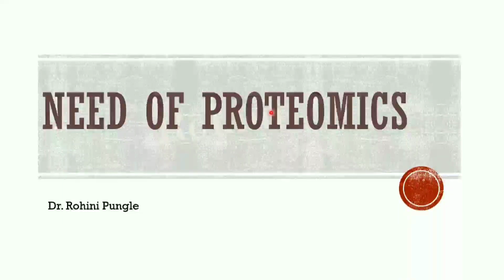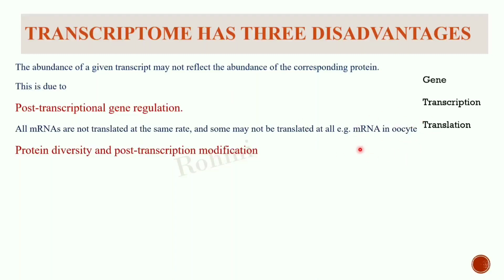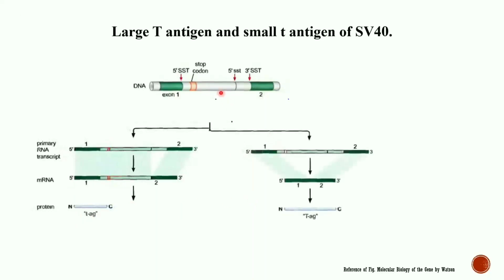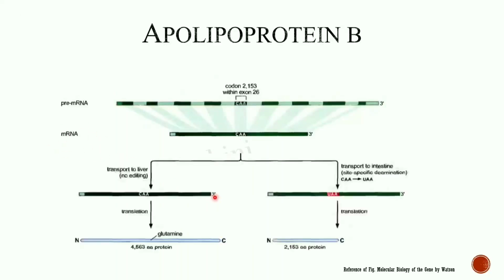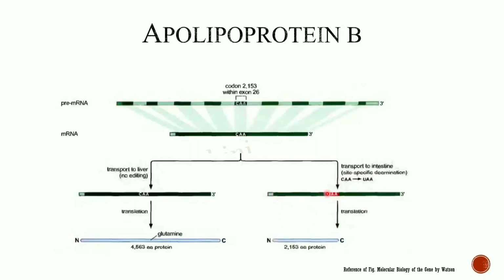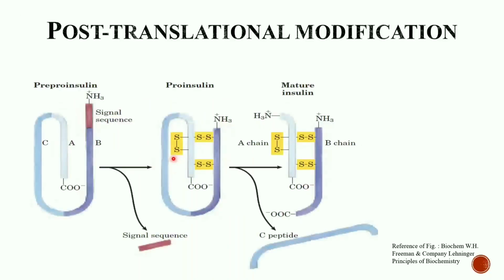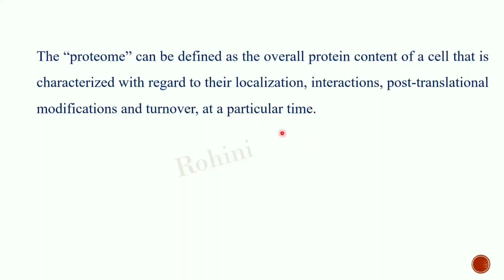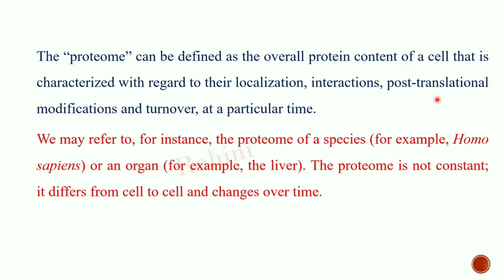Need of Proteome/ Proteomics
The video is discussing about disadvantages of transcriptomics. The proteome is overall protein content of a cell that is characterized with regard to their localization, interactions, post-translational modifications and turnover, at a particular time. The applications of proteome are elaborated.